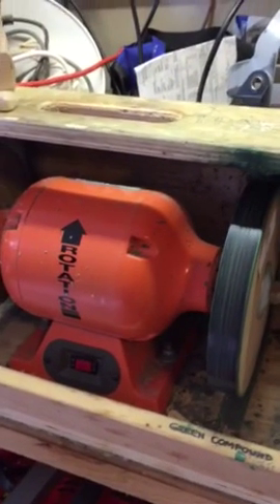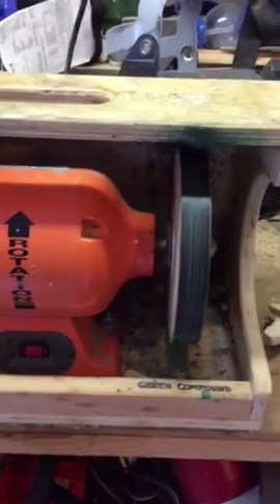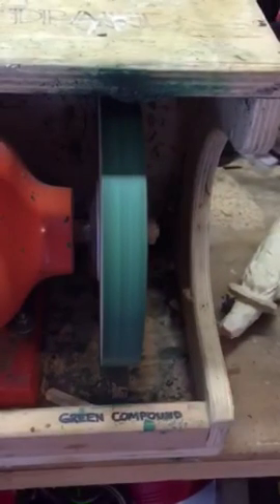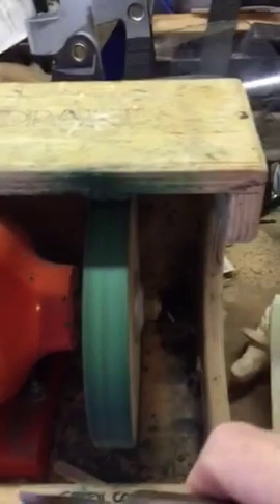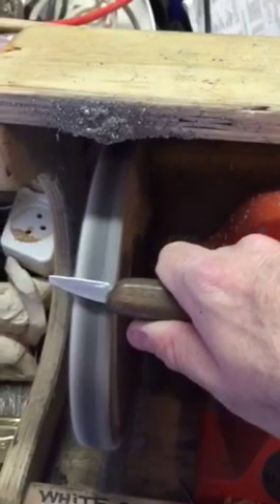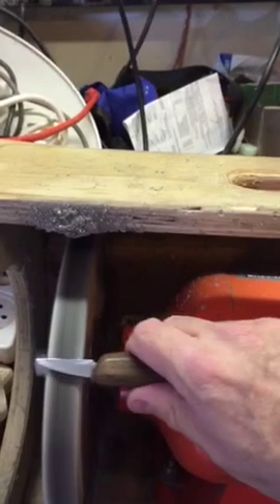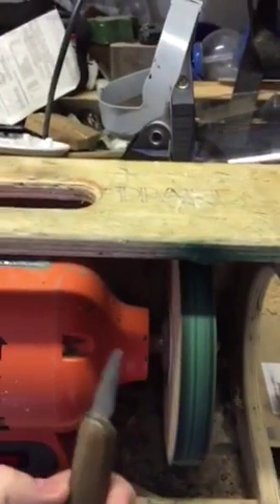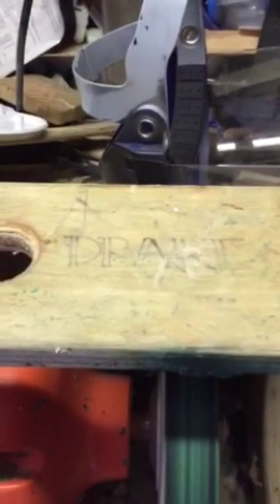Drake Knives Sharpening system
You can also follow my work on Facebook